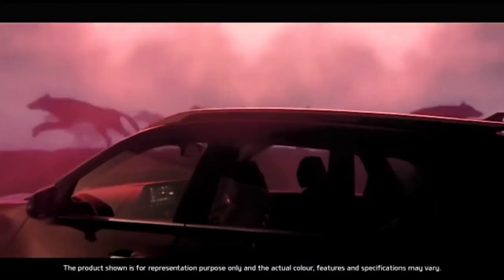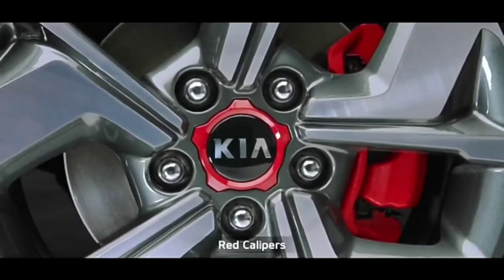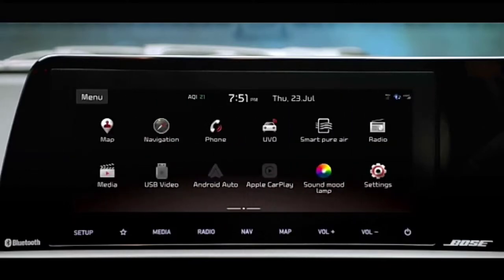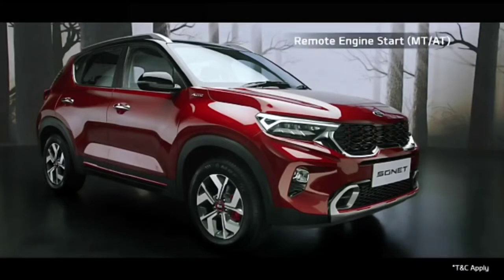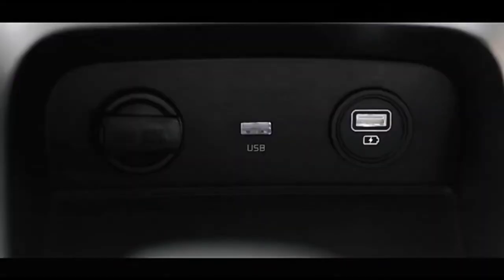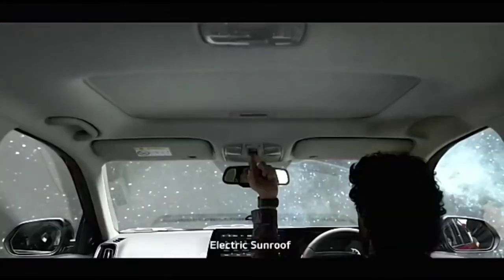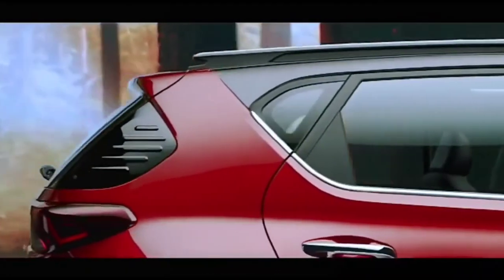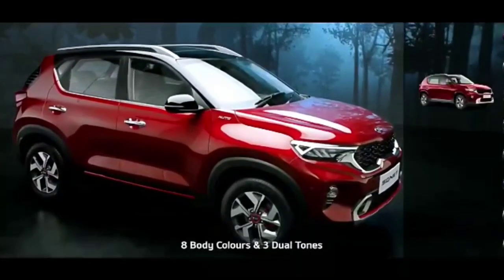Introducing The Beast | Kia Sonet | 2020 Kia sonet official video with complete specifications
Introducing The Beast | Kia Sonet | 2020 Kia sonet official video with full Interior,Exterior,safety and comfort detailed specifications with subtitles